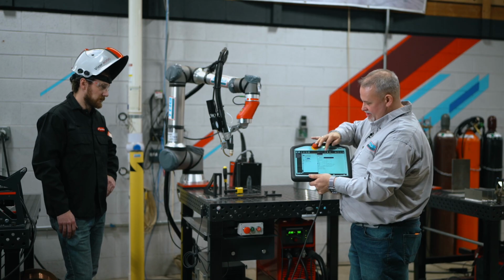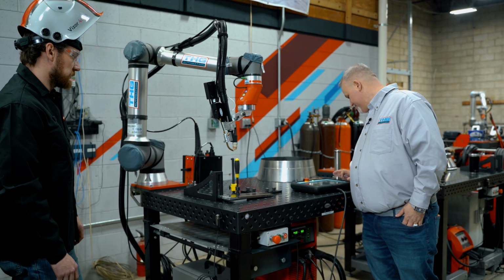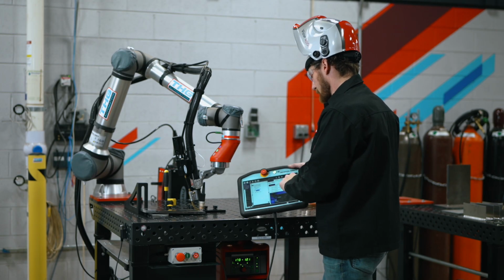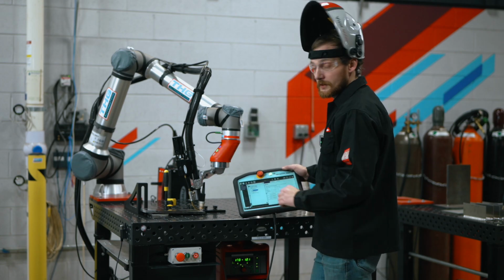How Z-Tracking Auto-Corrects Cobot Welding Part Variation | TIG Welding Arc Voltage Control (AVC)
Learn more about THG Automation Robotic Welding and Cutting Systems

Real parts aren't perfect. They almost never are.

Press brakes, grinding, fixturing, and material variation all introduce small inconsistencies. A skilled welder adjusts without even thinking. A standard robot? It follows the programmed path and hopes the part is exactly where it's supposed to be.

That's where THG Automation's Z-Tracking changes the game.

Also known as Arc Voltage Control (AVC), Z-Tracking automatically adjusts torch height in real time as the robot moves along the weld joint. By maintaining a consistent arc length, the system continuously compensates for part variation and fit-up inconsistencies, helping deliver more consistent weld quality from start to finish.

Setup takes less than a second. Turn Z-Tracking on and let the robot handle the adjustments automatically.

Built with advanced Fronius welding technology, THG Automation collaborative welding systems bring human-like adaptability into robotic TIG welding without adding complexity.

Whether you're dealing with sheet metal, tubing, formed parts, or applications where part variation is unavoidable, Z-Tracking (AVC) helps improve weld consistency and reduce operator intervention.

Want to learn more about Arc Voltage Control (AVC) and how it works? Watch this video: